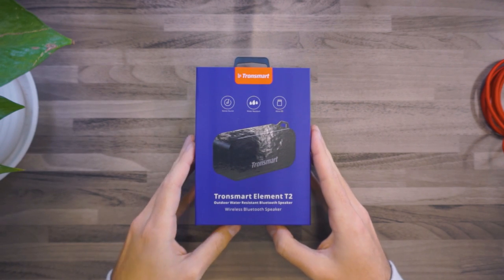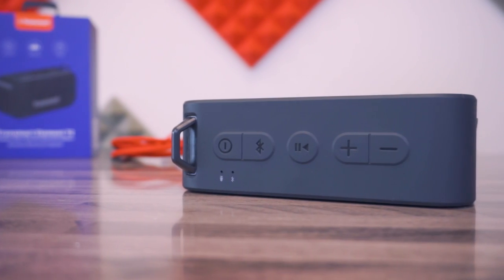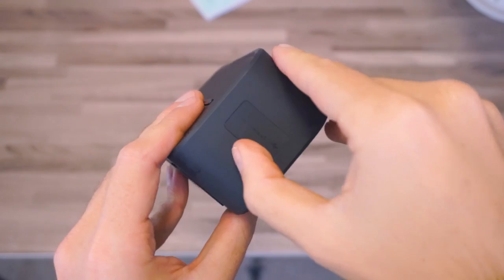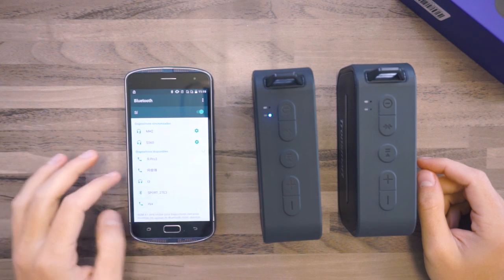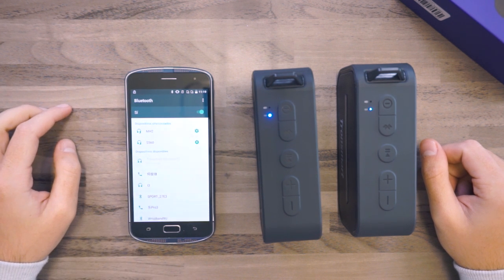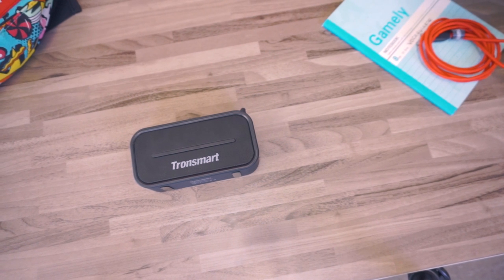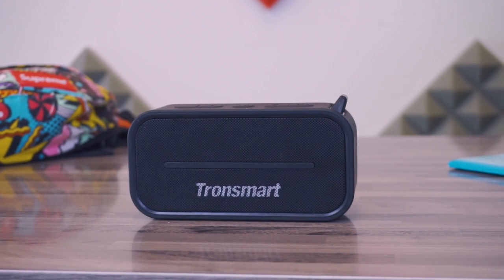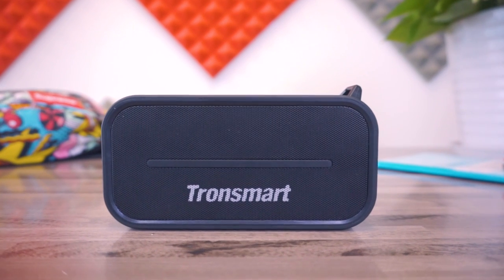Tronsmart Element T2 Bluetooth 4.2 Outdoor Water Resistant Speaker Preview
Tronsmart Element T2 Outdoor Water Resistant Speaker Preview

Tronsmart Element T2 Highlights
Superior Sound Quality
It produces crisp sound and detailed bass. Ultra-portable Element T2 speaker takes the convenience of wireless sound and shrink the package to make it even easier to share audio with people around you.

Bluetooth 4.2
With Bluetooth 4.2 outfitted, T2 brings out the most consistent connection, besides the capability to pair with smartphones, tablets, or almost any of the Bluetooth-enabled device giving hands-free calling or just playing music.

Water Resistant & Incredible Battery Life
Despite a water resistance rating of IPX56, it has been drop-tested up to 2 meters without damage.
It`s reliable 12-hour battery life outlasts most of its peers.

-Click Thumb Up if you liked our video!

Hope you liked our video Tronsmart Element T2 Outdoor Water Resistant Speaker Preview